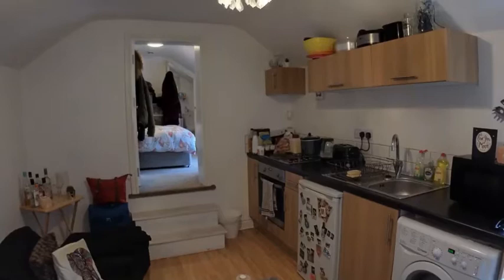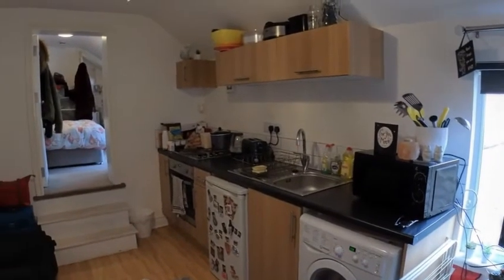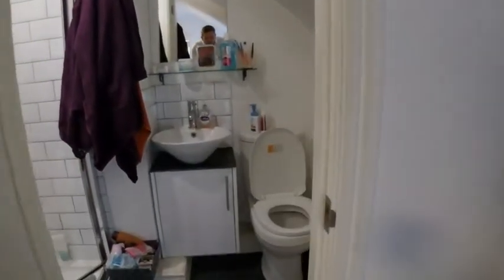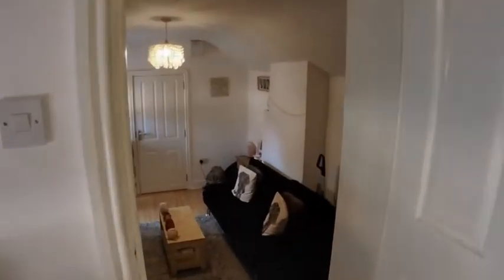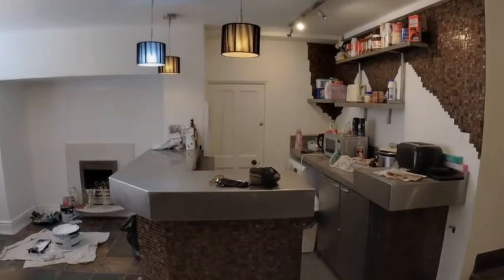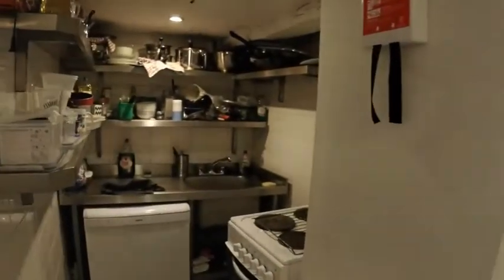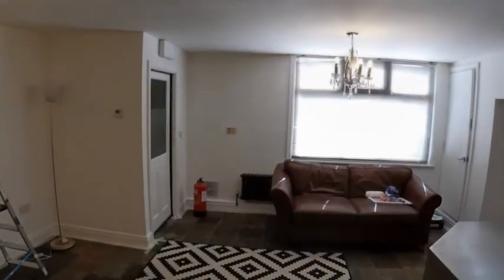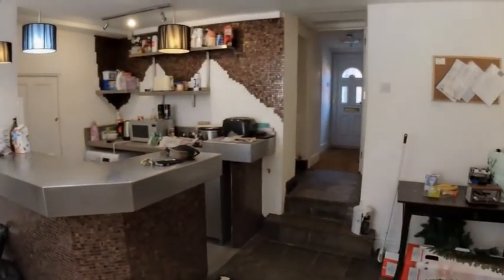Engine House available to let